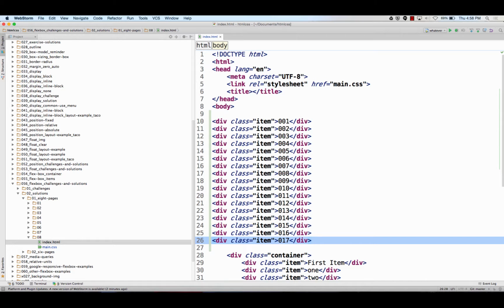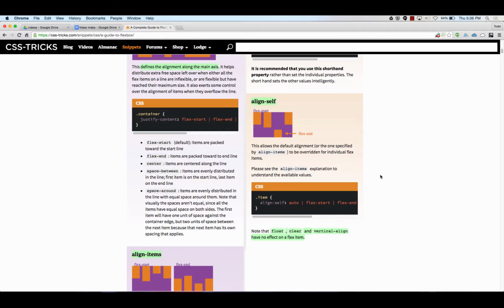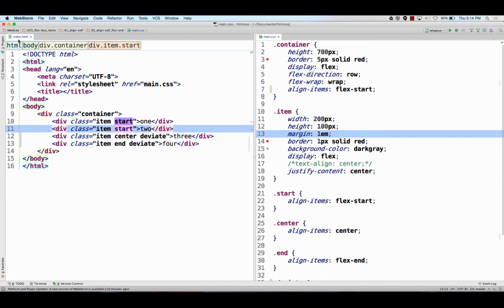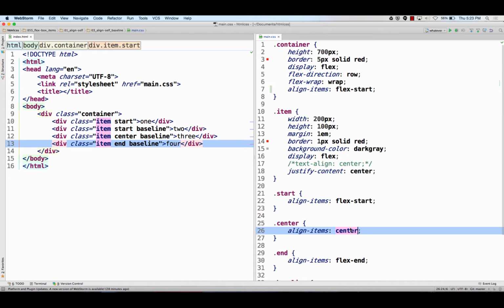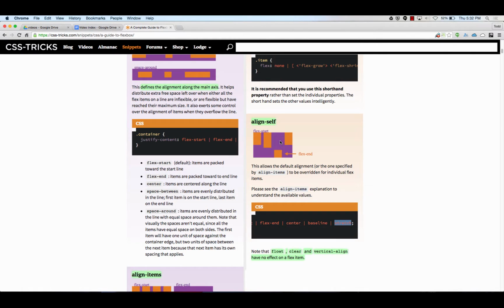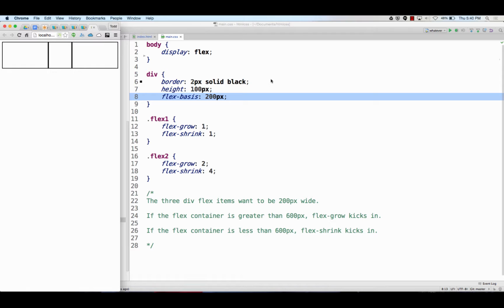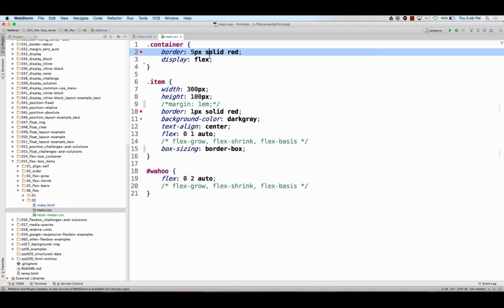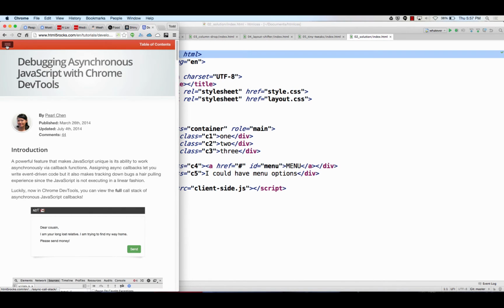css flexbox part3